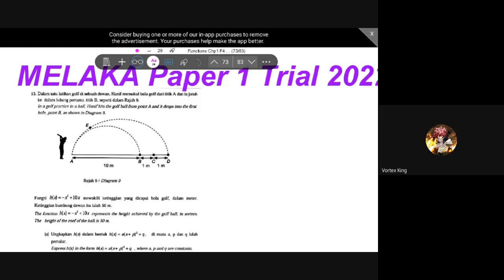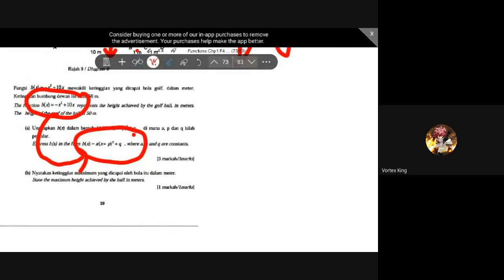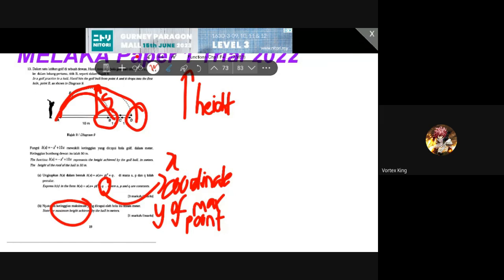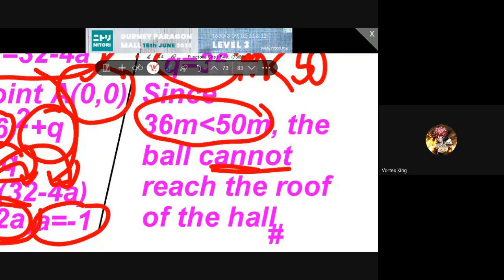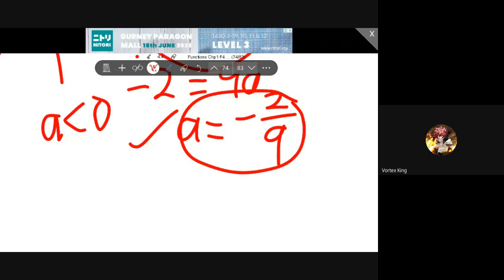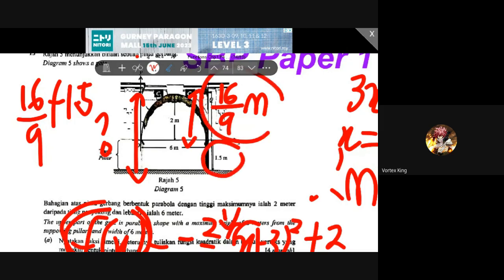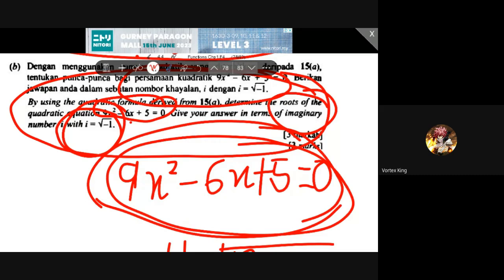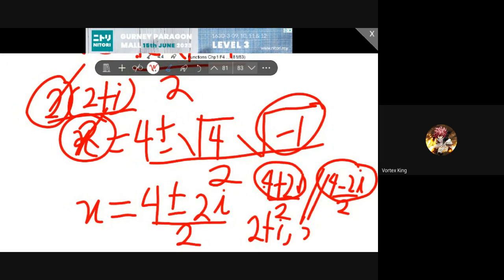ADD MATHS| FORM 4 CHAPTER 2 PART 2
0:00:00 BRIEFING
0:01:09 MELAKA PAPER 1 TRIAL 2022 (MODERATE)
0:41:22 SBP PAPER 1 TRIAL 2022 (MODERATE)
1:02:53 SELANGOR PAPER 1 TRIAL 2022 (HARD)
1:21:59 EXTRA PRACTICE (HARD)